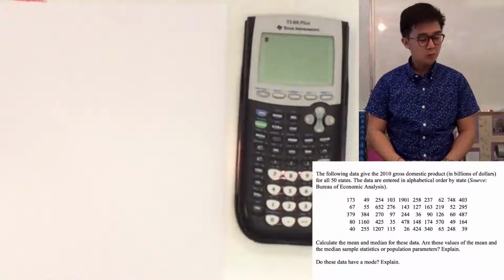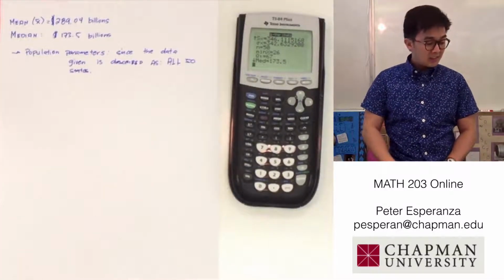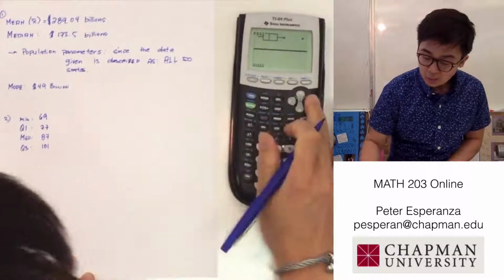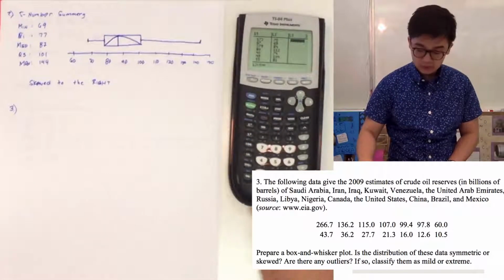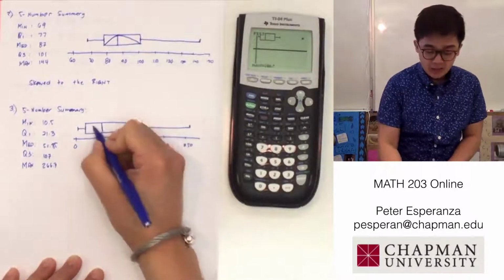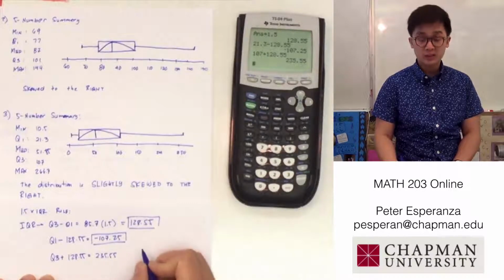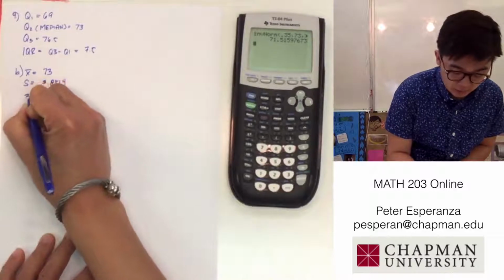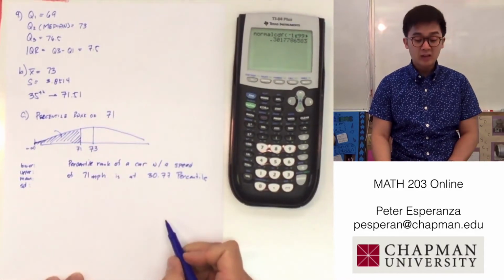CALCULATING THE MEASURE OF CENTER AND IDENTIFYING SKEWNESS USING BOX AND WHISKER PLOT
This lesson on statistics will show you how to identify if the distribution is Normal, skewed to the left or skewed to the right by just using the box plot or box-and-whisker plot.

Identifying the parameter and statistic in a given problem is another skill that you need to learn when solving problems involving inferential statistics.  From the key words in the given problem, you can identify whether the data is coming from the population or sample from a population.